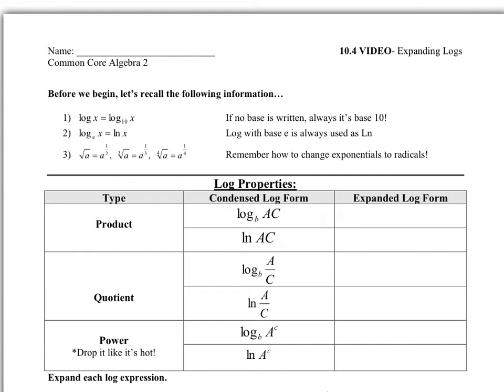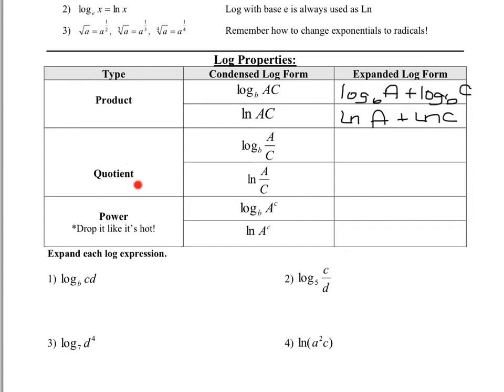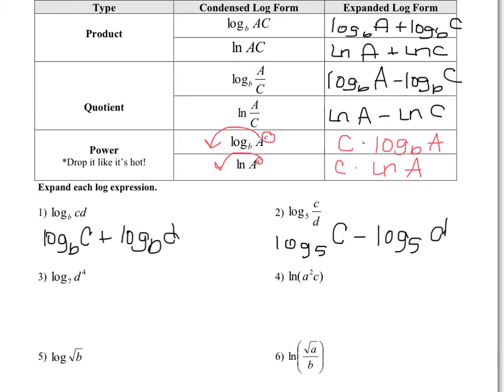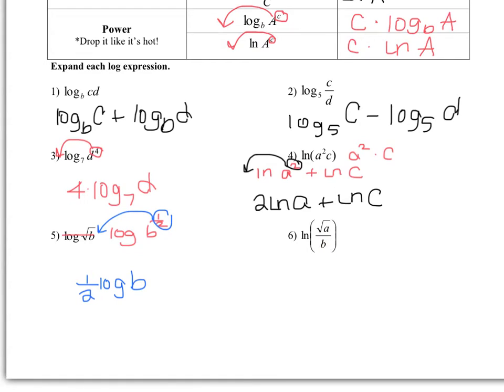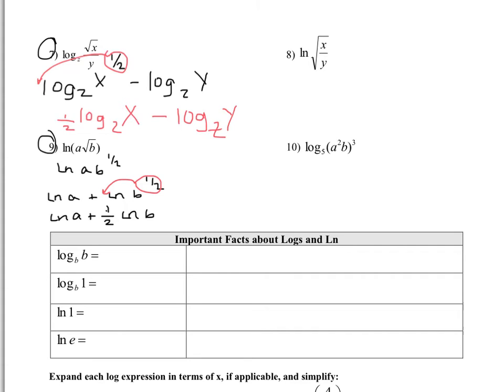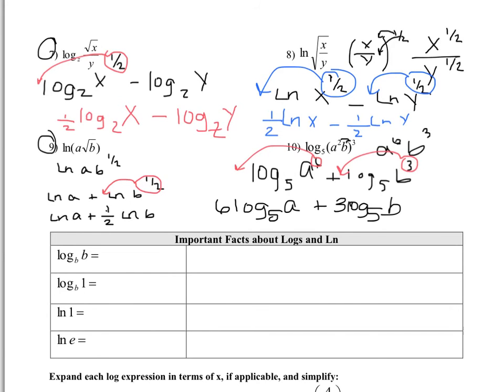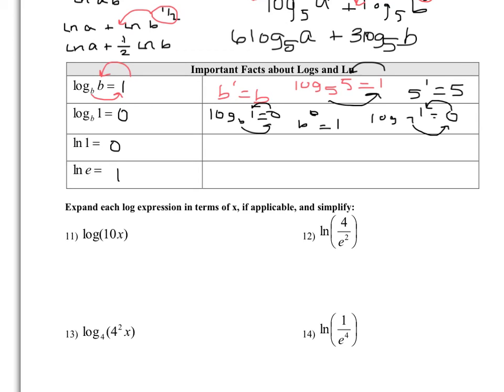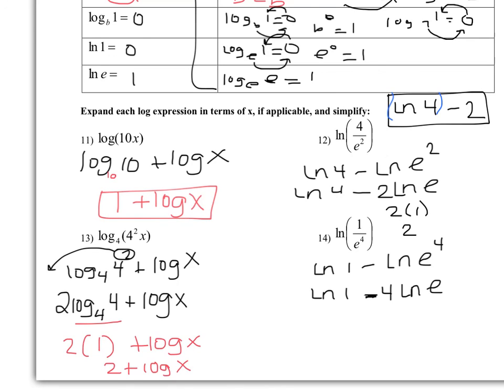10.4 Expanding Logs